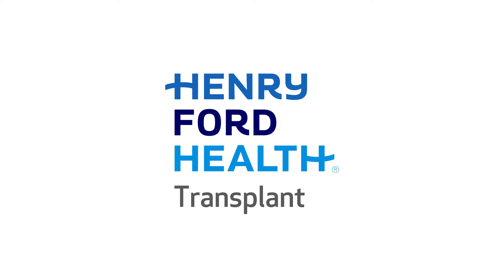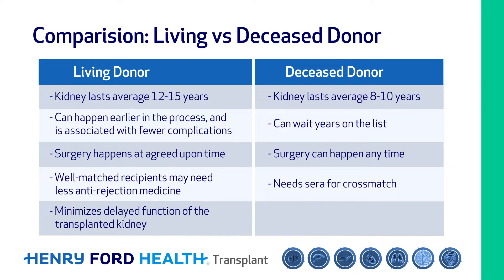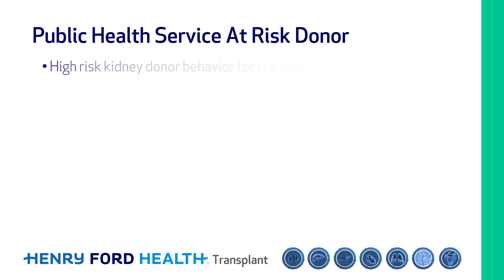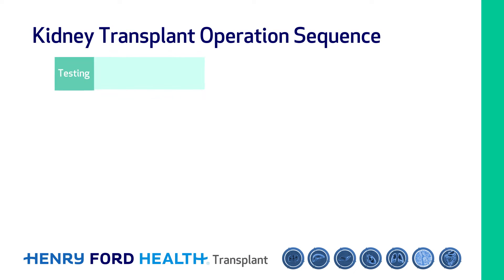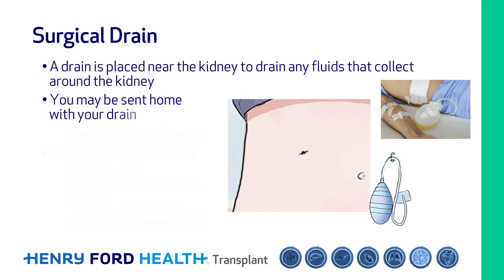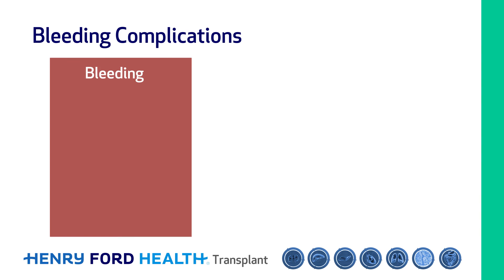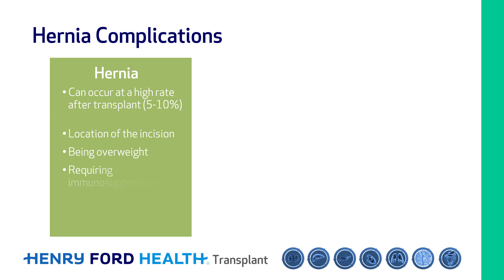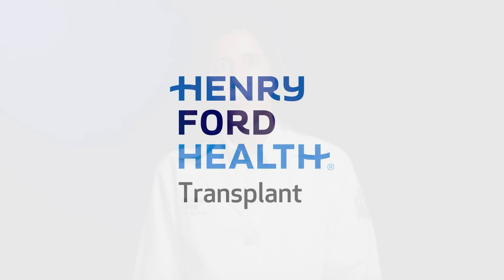Kidney Transplant: Pre-Surgical Information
The program is designed to offer a comprehensive orientation to kidney transplant patients before their surgery. Included is information on:

The transplant listing process
High-KDPI kidneys
Surgery and possible complications
Post surgical care
Our team